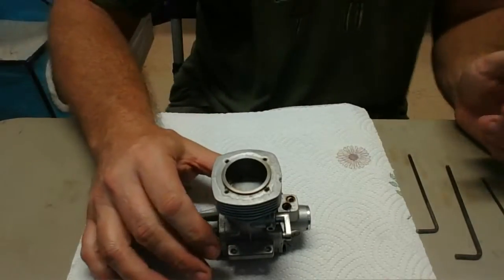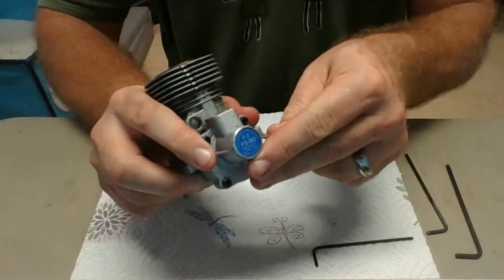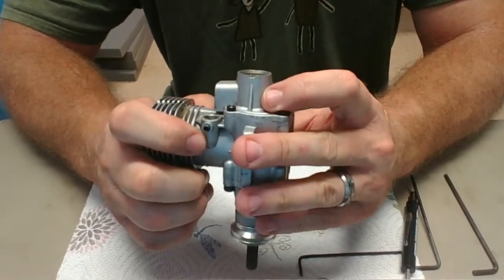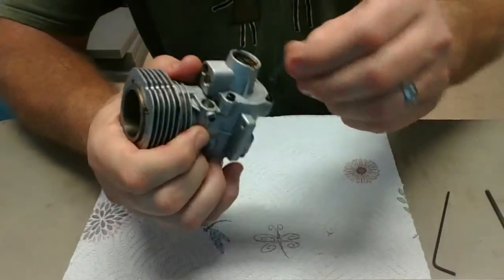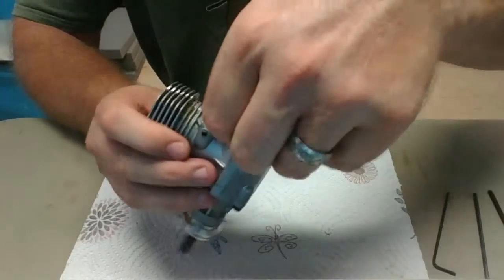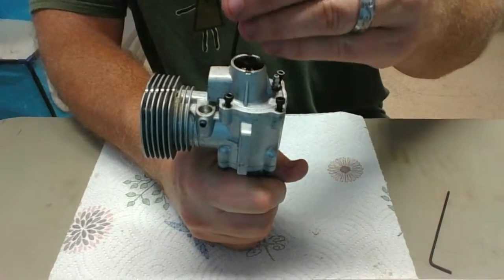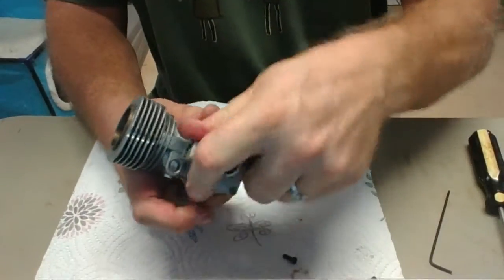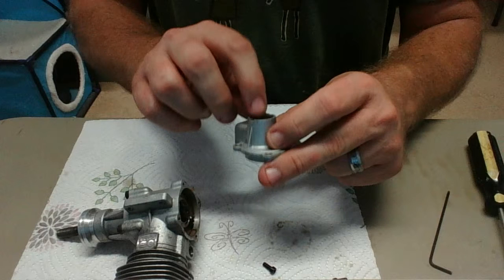OS FS 90 Dis-assembly Part 3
Part three covers the timing case removal.